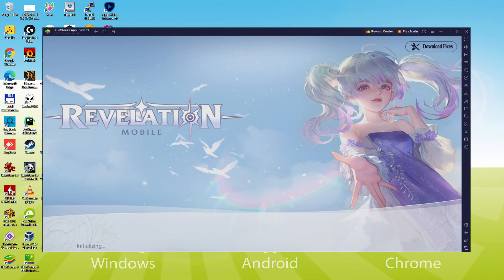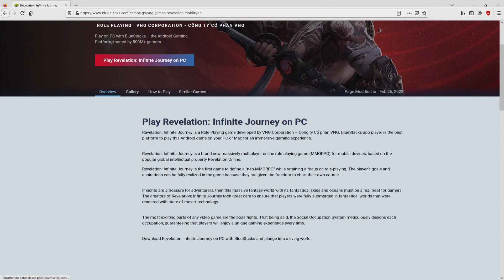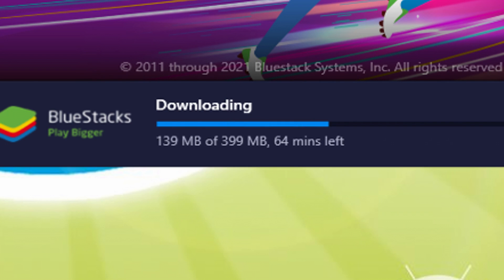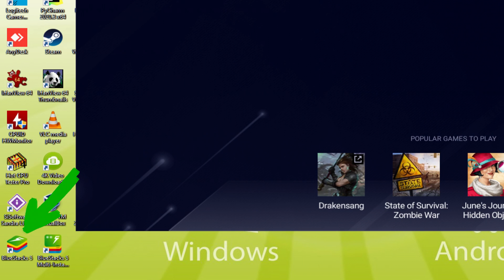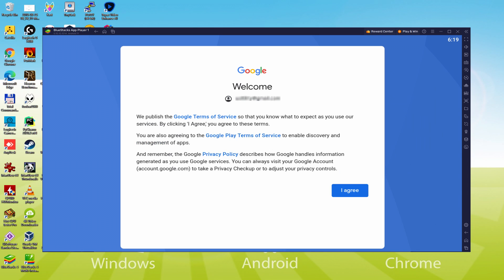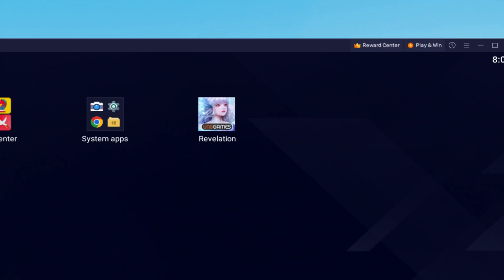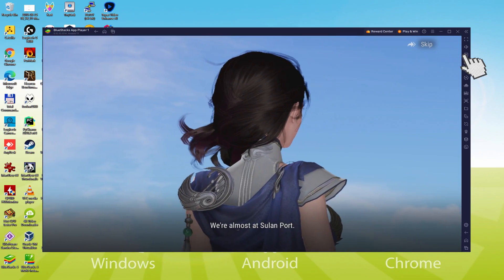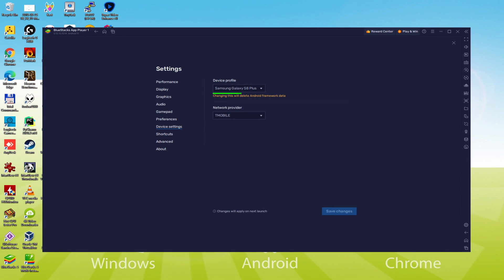🎮 How to PLAY [ Revelation: Infinite Journey ] on PC ▶ DOWNLOAD and INSTALL Usitility2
How to play Revelation: Infinite Journey on PC Download ▶ Windows 10/11/7/8

⚠⚠⚠ IMPORTANT ⚠⚠⚠ This method is for playing the free Revelation: Infinite Journey Android game on PC. It will install the official and legal version of Revelation: Infinite Journey from the Play Store. If you want to buy any item or object in the game, you will have to pay in the usual way, i.e. using PayPal, Credit/Debit Card, etc.

00:00 Intro
00:25 Go to BlueStacks website
01:05 Download Revelation: Infinite Journey on your Windows PC
01:19 Launch the installer of Revelation: Infinite Journey
01:32 Customize installation and change the install directory
01:54 Install Revelation: Infinite Journey on your PC
02:52 How to launch BlueStacks from the Windows desktop
03:21 Sign in on Google Play
04:03 Accept Google Terms of Service
04:09 Create a backup on Google Drive of your emulated device
04:21 Go to the BlueStacks desktop
04:29 Install Revelation: Infinite Journey on the BlueStacks emulator
05:01 Launch Revelation: Infinite Journey directly from BlueStacks
05:15 How to adjust the volume of Revelation: Infinite Journey
05:32 How to maximize the emulator screen
05:42 How to play at full screen
05:59 Customize BlueStacks keyboard options
06:17 How to change the game and emulator language
06:43 Receiving Email of new device connected to your Google account
07:17 Goodbye and greetings

Here are the instructions:

2) Click on Download Revelation: Infinite Journey on PC
3) Run the installer downloaded
4) Accept the Windows permissions to run the installer
5) Click on "Install Now".
6) Login to Google Play
7) If the game installation does not launch automatically, click on the Revelation: Infinite Journey icon on the BlueStacks desktop
8) Click the "Skip" button in the "Complete Account Setup" window
9) Click on the "Install" button
10) Click on "Open" and enjoy the Revelation: Infinite Journey on your PC

This is your world. Live more in your own way.
This is the message and value that NetEase and VNG want to present to our players. After 4 years of research and development, we want to introduce Revelation as a companion for players in their younger years, a "haven" where players can relax and de-stress after a long day. In addition to stunning visuals and graphics, Revelation appreciates the feeling of being yourself to go on any adventure in the vast world beyond the sky and sea. Come to Revelation and explore the world with many unique features and capabilities that we proudly believe "only Revelation" can provide.
This version of Revelation is an innovation over the previous PC version with 4 design and development philosophies:
★★★★★★★★ THE WORLD REVELATION WANTS TO LIVE IN.
This world is the result of thousands of hours of exploring scenic locations, addressing thousands of shows, parks, and real theme parks from our development team. Revelation has a huge, bright sea and sky, where players are free to fly through the clouds or dive into the sea...

If you want to download Revelation: Infinite Journey on PC it's very easy. Click on the above link, and follow the video instructions. BlueStacks, the Android emulator, will be installed on your PC so you can play easily on your Computer.

Revelation: Infinite Journey is a mobile game, but you can download and play it on PC in a few minutes.